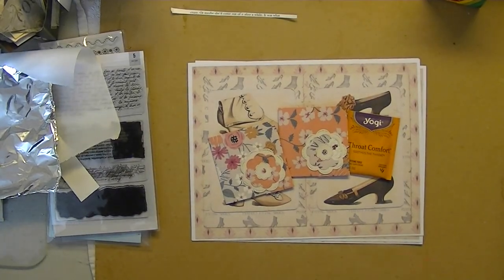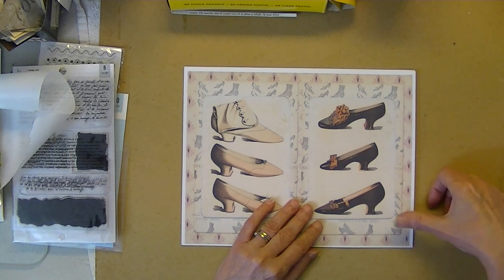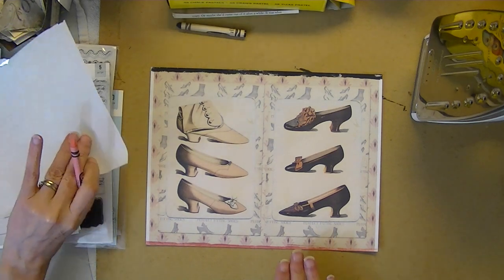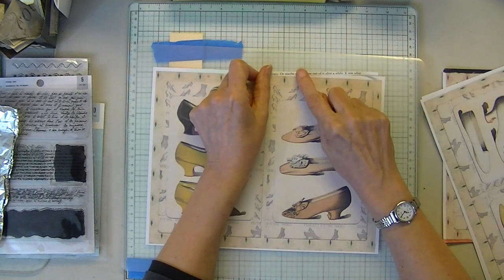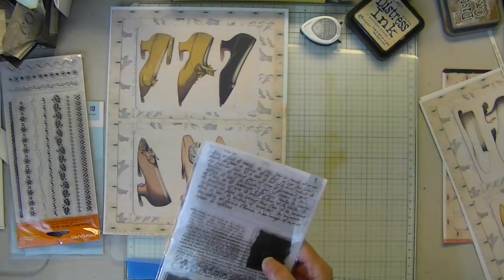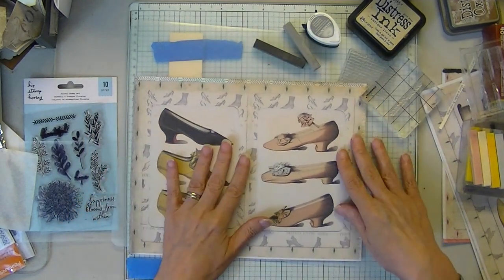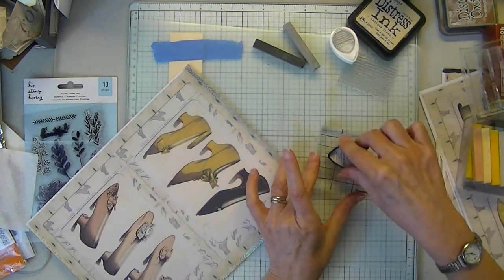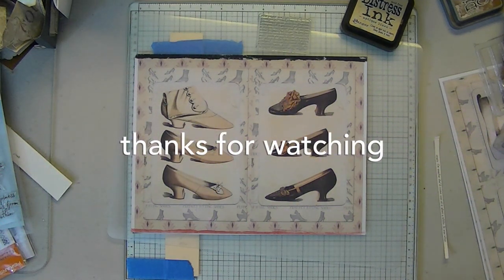Camouflage Digital Borders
Junk journal makers generally edge horizontal borders with lace, fabric, scraps or torn paper edges however most like to keep top and bottom edges uniform. If you don't like trimming your digital paper borders here are some unique ways that you can camouflage them. You can also use these border techniques for ATC cards, journal cards or tags. Unfortunately, I forgot one of the fastest and easiest so that will be in the next post on how to cover back pages with dry techniques if you don't like back side printing.

I believe Uniquely Ella is generally credited with scrap paper page edges/tabs. I saw the stamp text technique on Bohemian Crafting but I don't believe she has a specific demonstration video about it so I will just link to both channels.